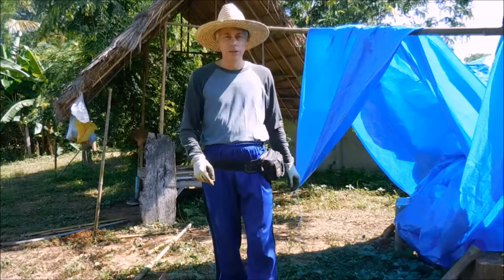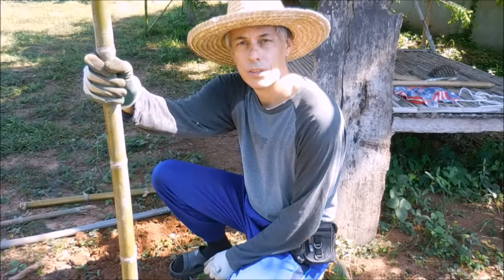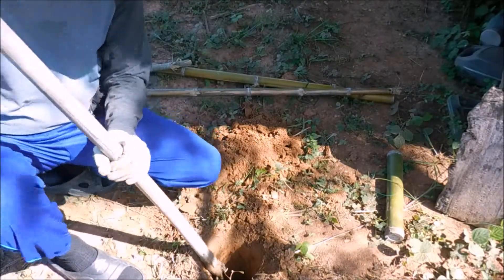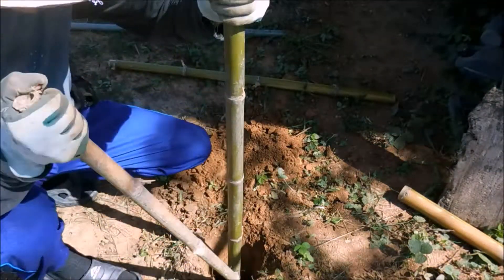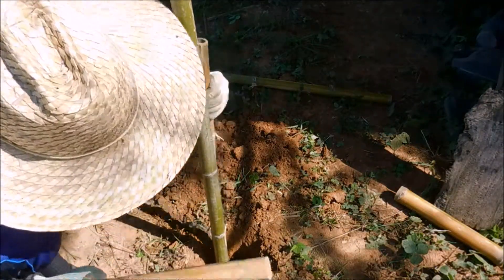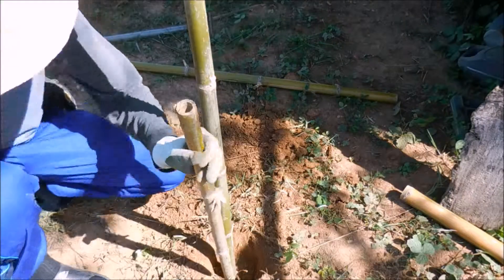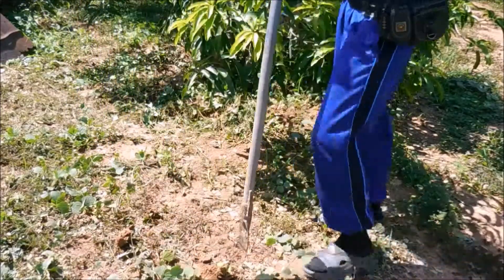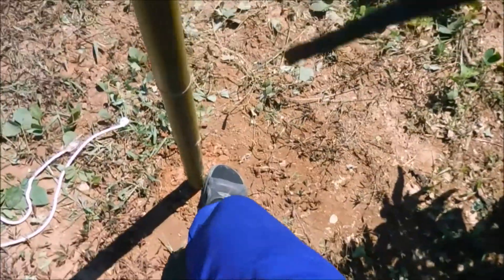How to set posts correctly